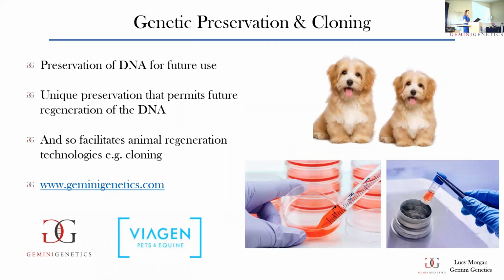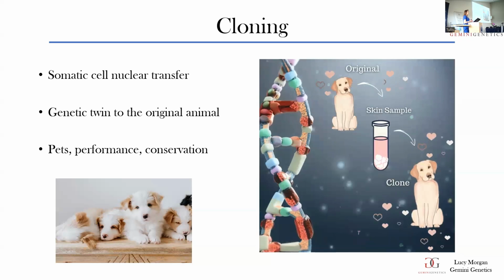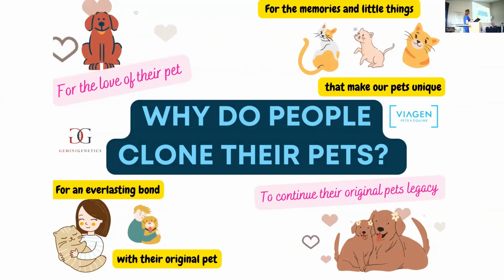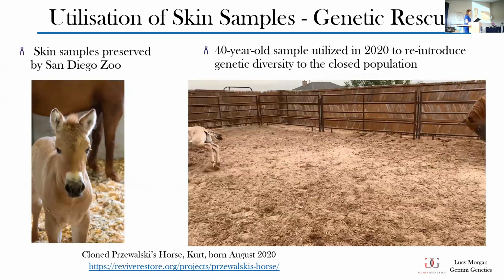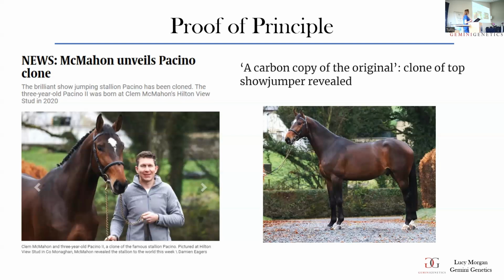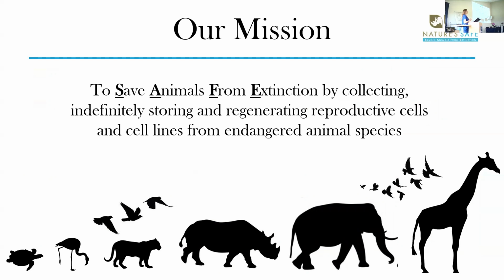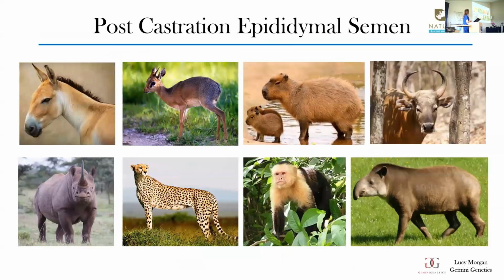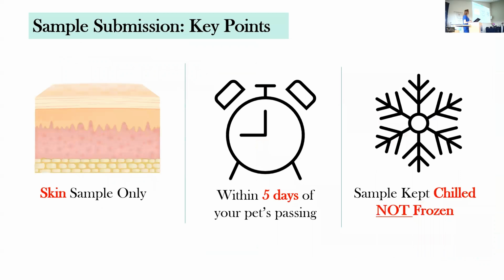8 Lucy Morgan Genetic Preservation & Cloning For Breed Sustainability & Revival